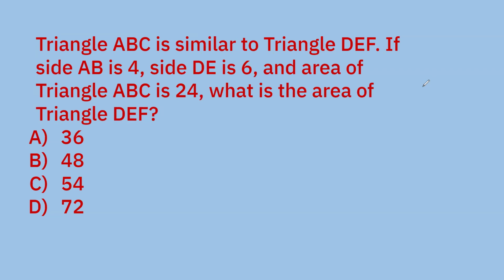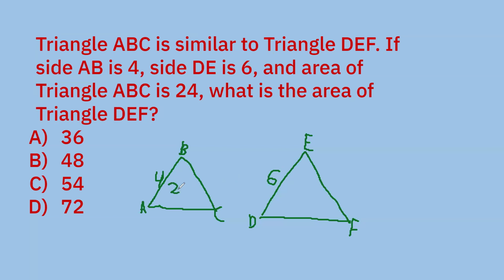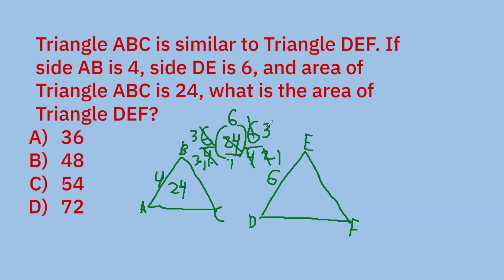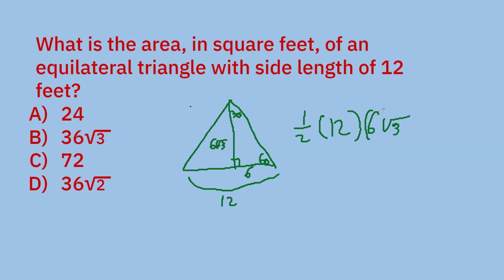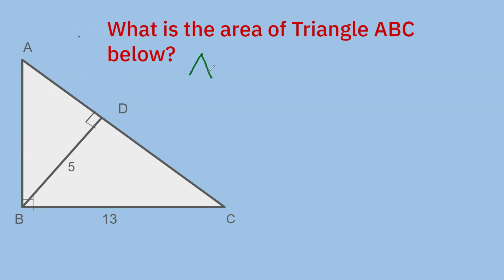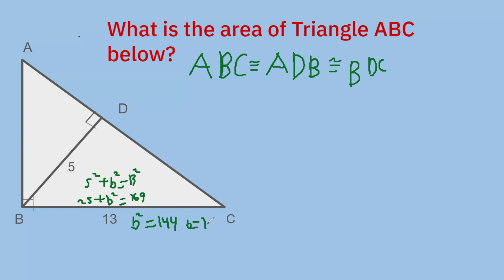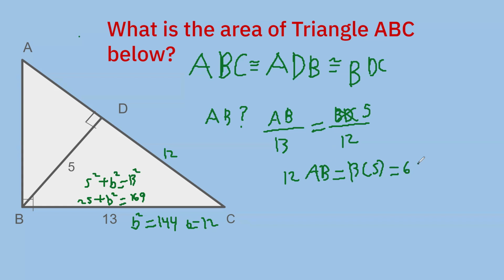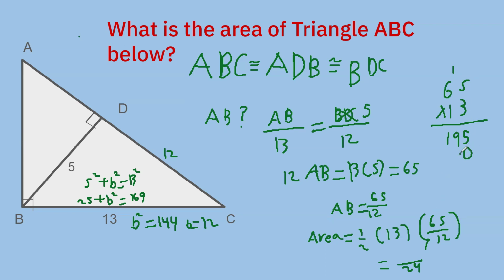Can You Find the Area of These Triangles? DSAT Math, with Explanations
We're sticking on triangles, and in this video we go over area. Triangles in general, and areas in particular are huge parts of the SAT, and they're probably the shape you'll use the most, so make sure to get this down right. Look for any tricks to save yourself some work.

Introduction 00:00
Question 1 00:20
Question 2 04:31
Question 3 06:45